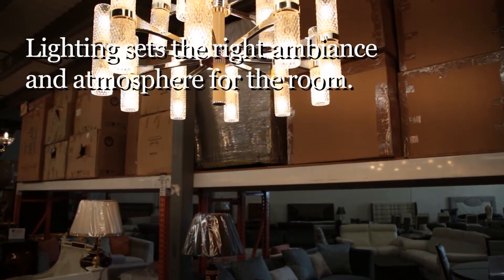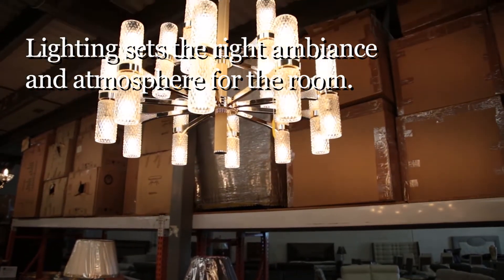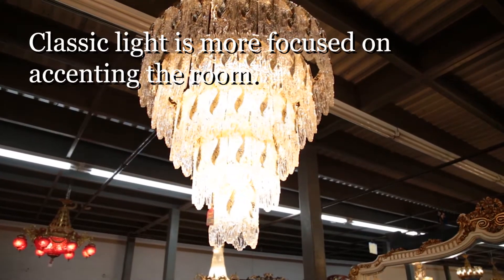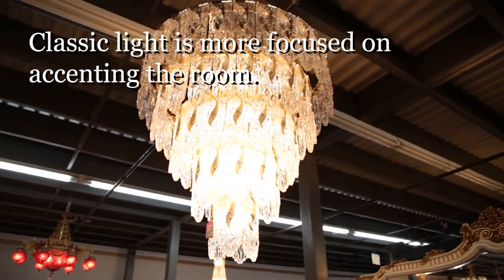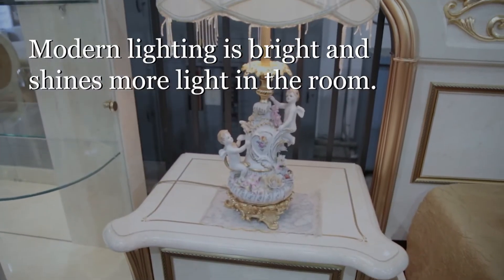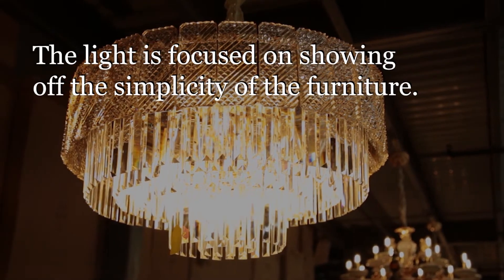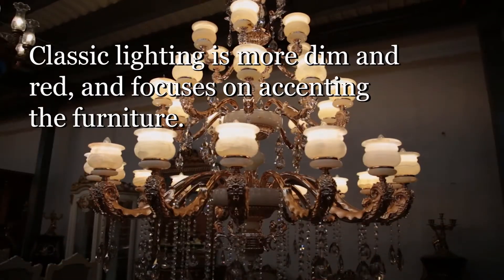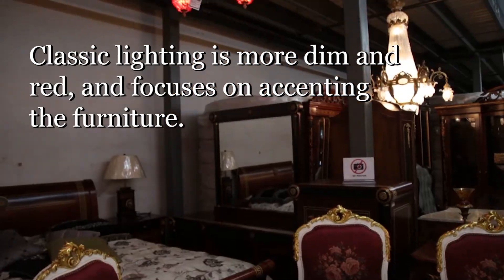Milano Italian Furniture: Lighting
In this video, Daniel from Milano Italian Furniture is explaining to us the time and materials that are needed to make aesthetically pleasing lighting.